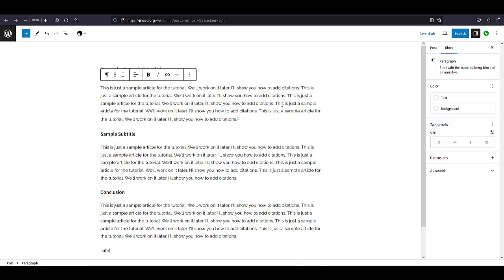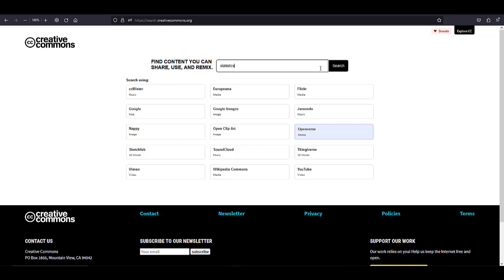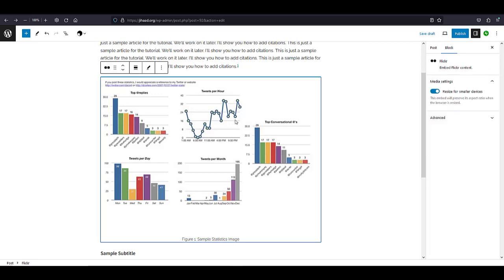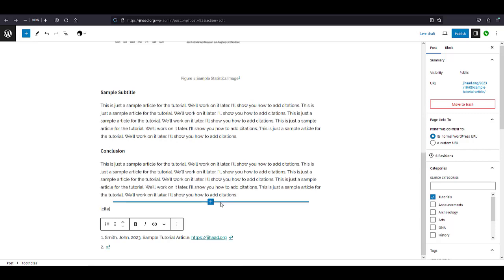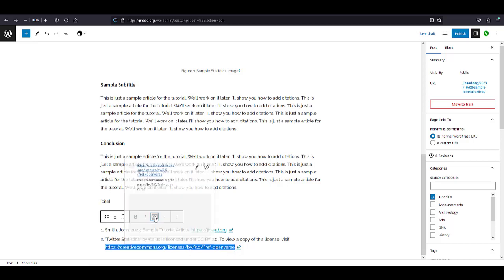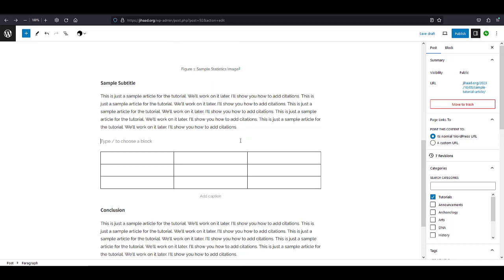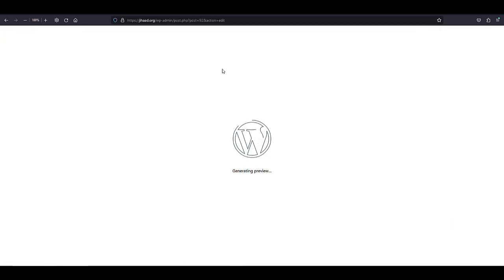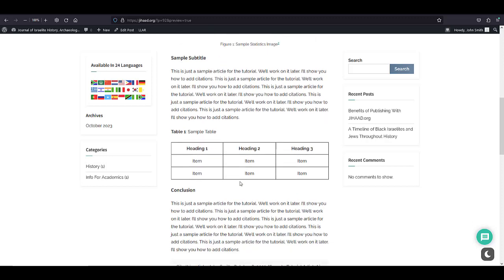Adding Images and Tables To Your Article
The Journal of Israelite History, Archaeology, Art, and DNA is an academic journal focused on uncovering the history of black Israelites and black Jewish converts throughout history.

We are always looking for new articles. If you're interested in being published in an academic journal, visit JIHAAD.org.